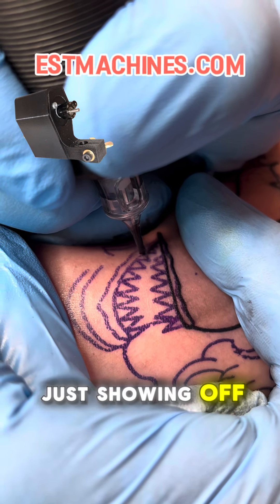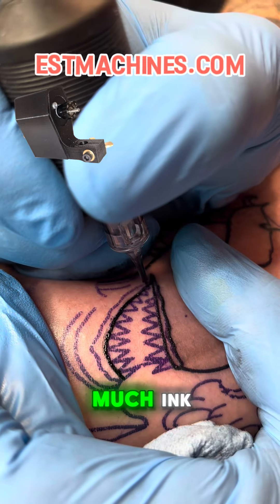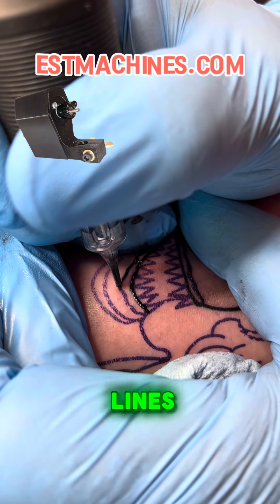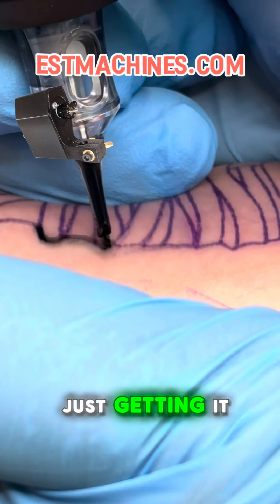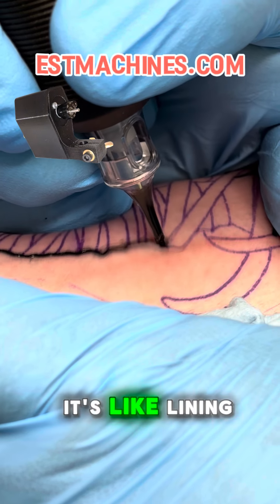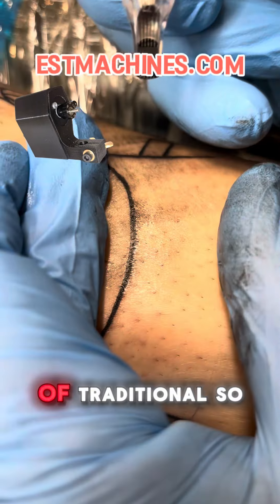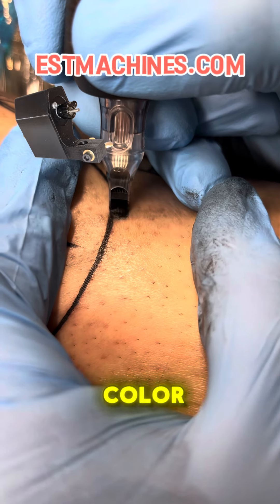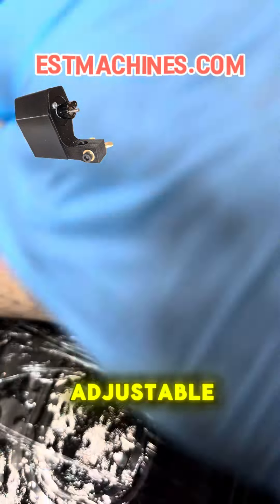Electric⚡️Soul Tattoo Cartridges paired with the Coffin⚰️Rotary Tattoo mMachine makes it too easy!!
Get your la at estmachines.com. Best in class cartridges with TRUE TO NEEDLE BAR SIZED GROUPINGS!! No more skinny wobbly 7RL lines lol.  My carts have a 2 part stabilization system in them that RULES. BEST I have ever seen or used. Pair that with the Coffin ⚰️ Rotary with a 1-5mm finger adjustable stroke and you’re killing it!  Make your work crispier and faster!!